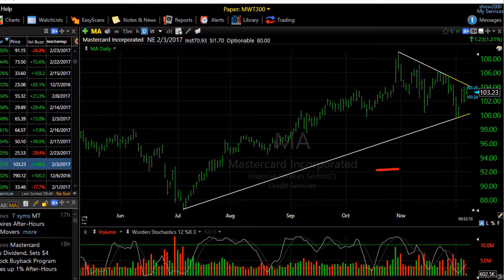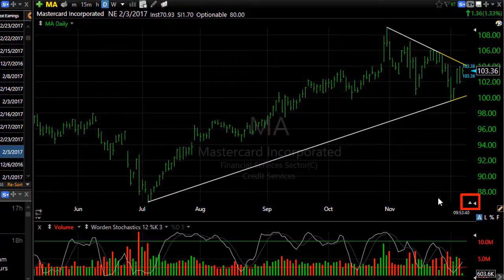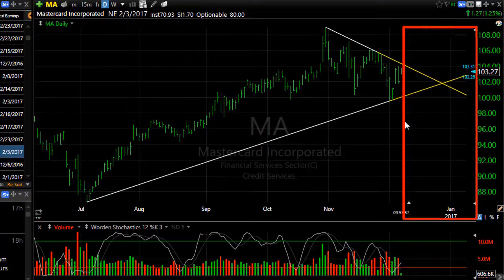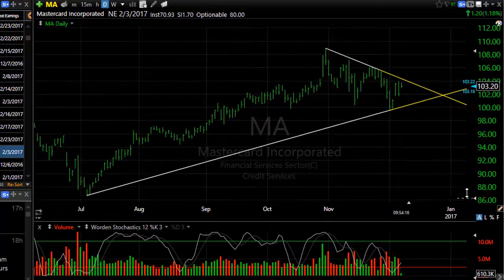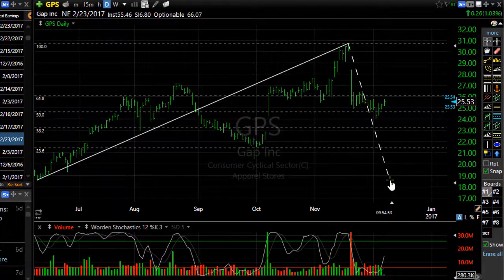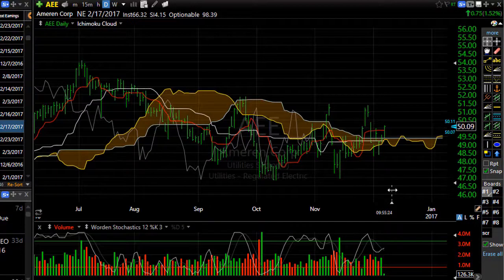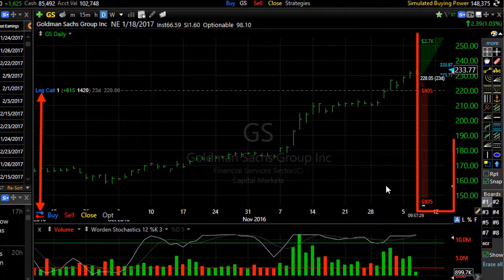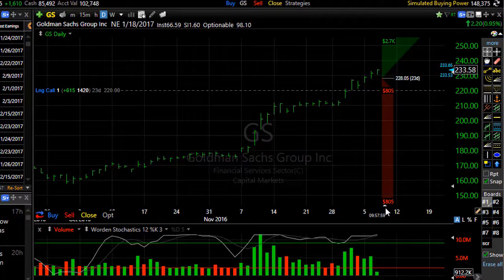TC2000: How to Create Projection Space on Your Chart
In TC2000, you can create projection space beyond the most current bar in order to see the future development of your drawing tools and some indicators. At the bottom right of your chart, there is a small upward arrow. Click and drag this arrow to create more projections space. At the top and bottom of your chart, you have the same option.